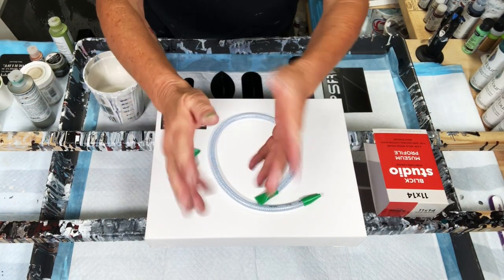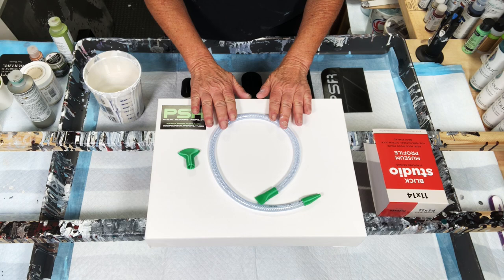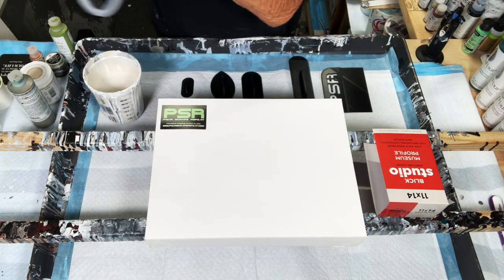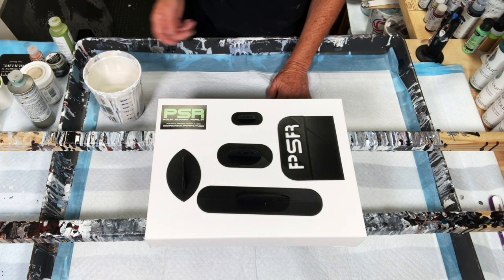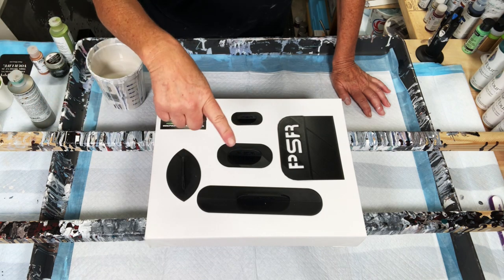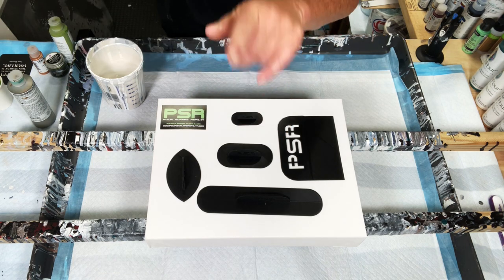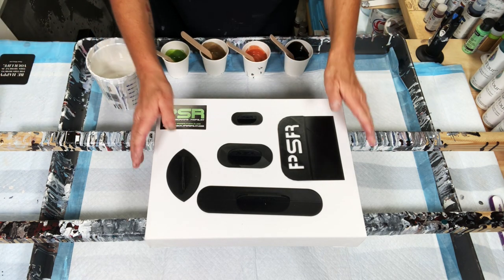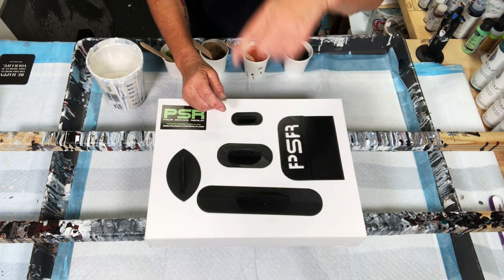Wispy Things "Branch" Acrylic Swipe, Acrylic Pour Painting, Art Tutorials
Visit Pour Scrape Repeat on Facebook. A wonderful Light Hearted group of Peeps

Base Coat
Artist Loft White and Decoart Satin Enamel Neutral Beige
(One part Artist Loft White to half part Satin Enamel)

Swipe Colors
Artist Loft Black
Golden Fluids Iridescent Copper
Golden Fluids Iridescent Bronze
I decided not to use the Moss Green from Art Alchemy

Paints are mixed, one part paint, one part Liquitex Gloss Pouring Medium, half part Gac 800, big squirt of Floetrol and water if needed to a thin consistency

"Worth your while" by GLNGR